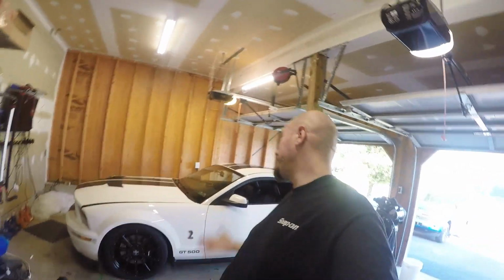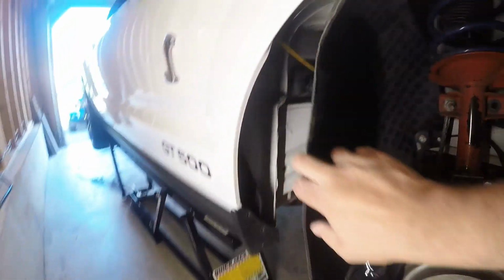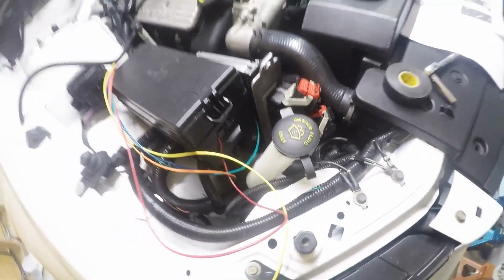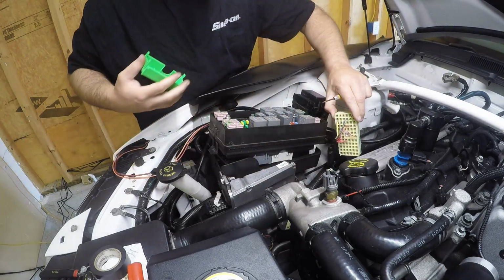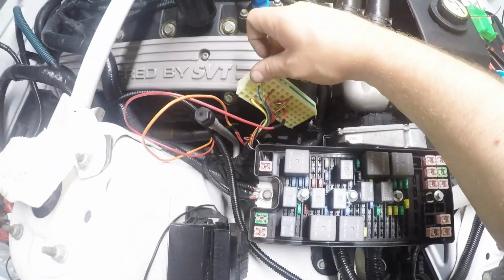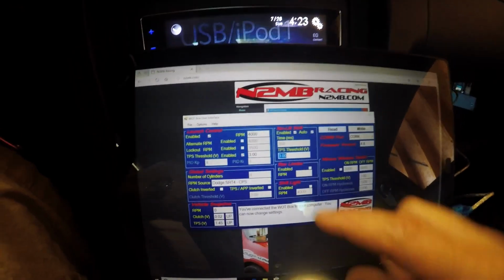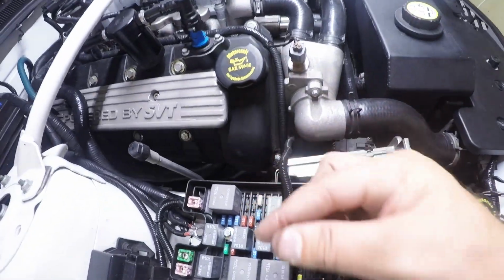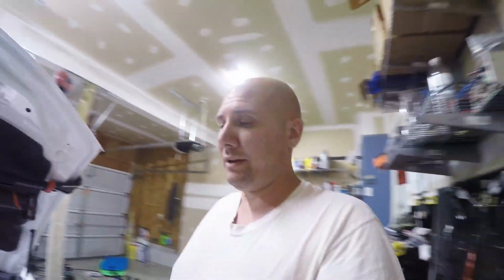How To: N2MB WOT BOX install on 07-09 GT500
Thanks for coming back and viewing another tech how to video on my channel.
Today's video shows an N2MB Racing WOT BOX install on an 07-09 GT500. Although this was shown on a GT500, this "should" be the exact setup for all 07-09 Mustangs and a slight wire change difference for the 05-06 models.